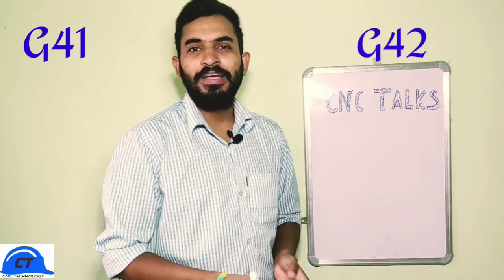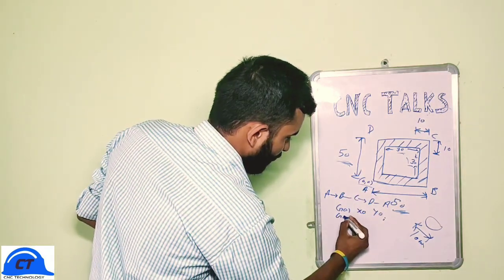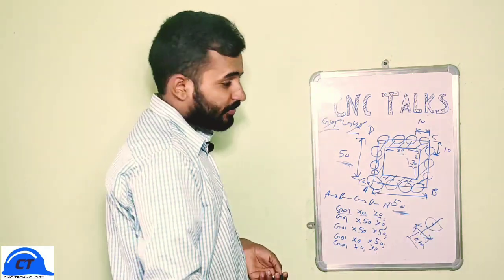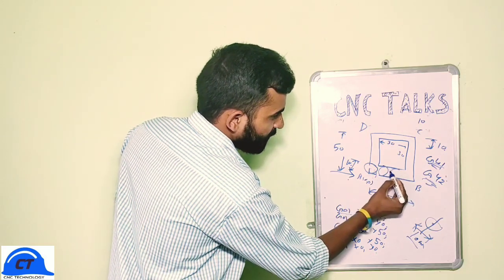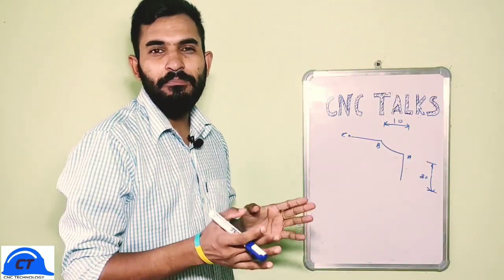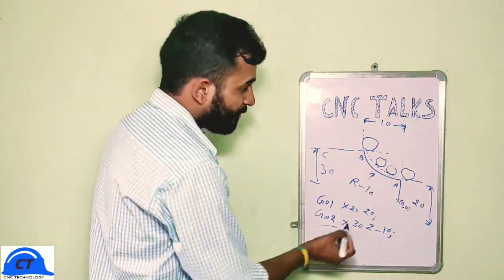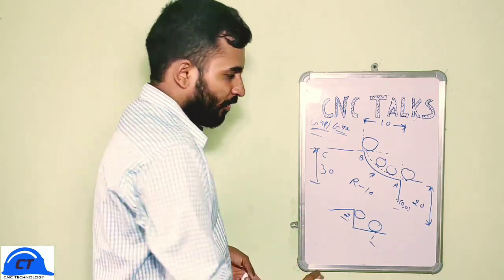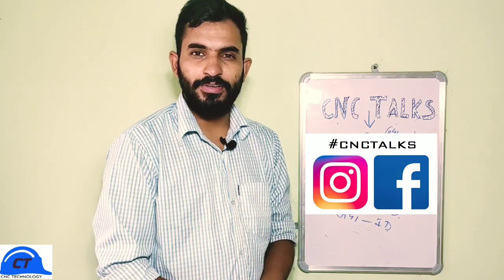G41 and G42 in cnc programming....learn using compensation in turning and in milling.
This video explains the use of g41 and g42 in turning and milling as well. If u have any quaries u can approach me on insta and facebook..